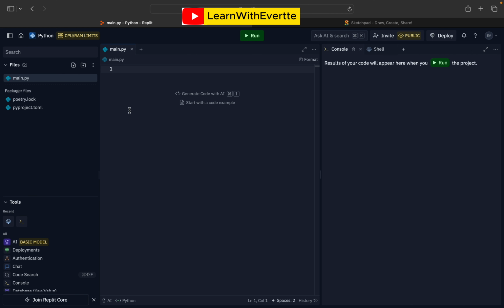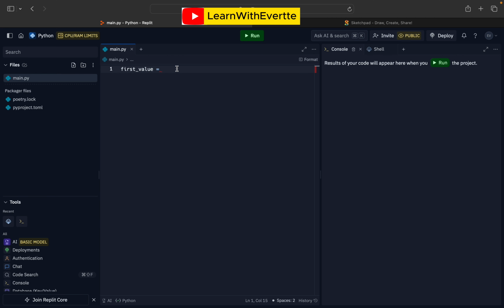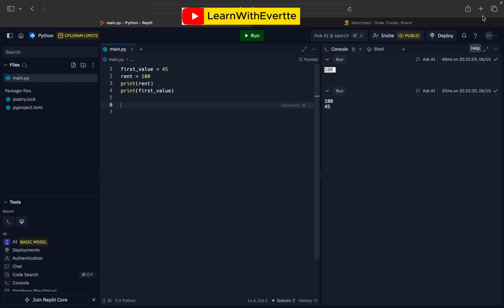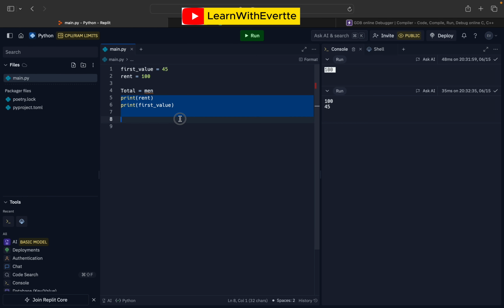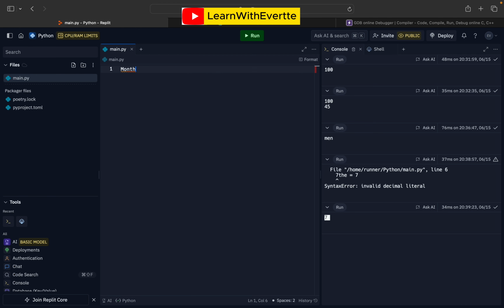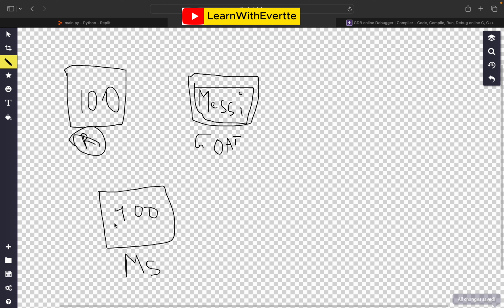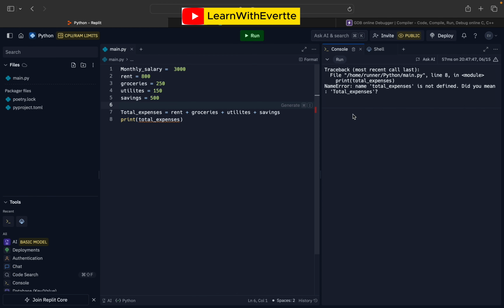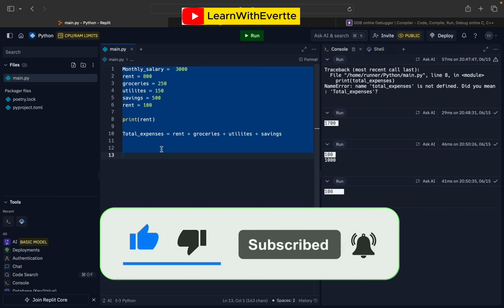Lesson 5 (Variables)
🚀 Master Python Variables in Minutes! 🐍 🚀

Welcome to our Python Basics series! In this video, we’ll break down everything you need to know about Python variables in a fun and easy-to-understand way. Whether you’re a complete beginner or looking to brush up on your skills, this tutorial has got you covered.

🔍 What You'll Learn:

What are variables and why they’re essential
Different types of variables in Python
🔥 Why Watch?

Easy-to-follow explanations
Practical examples and live coding
Tips and tricks for writing clean, efficient code
📈 Level Up Your Coding Skills! Don't miss out on this essential guide to Python variables.